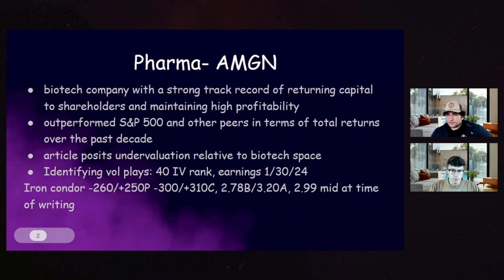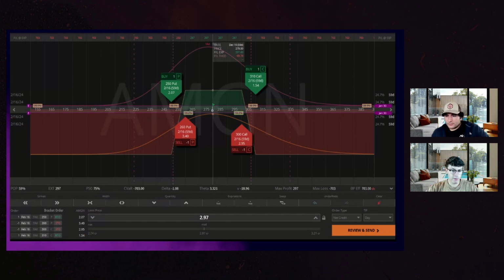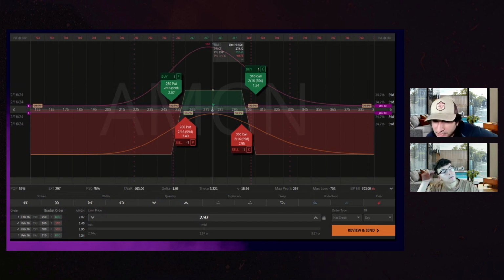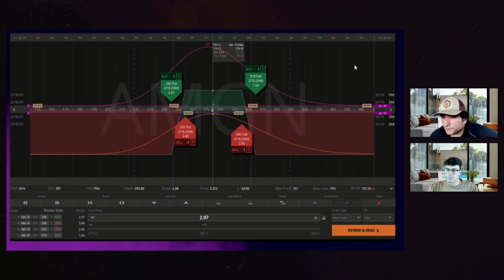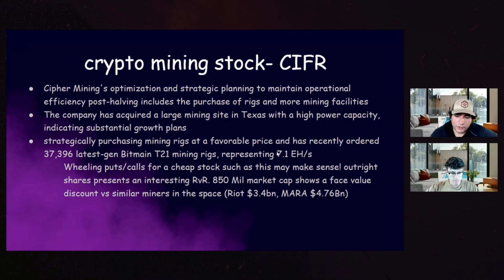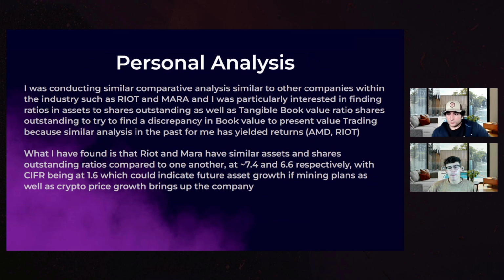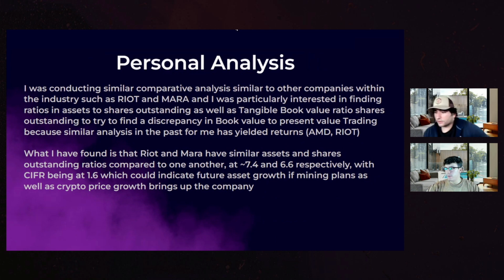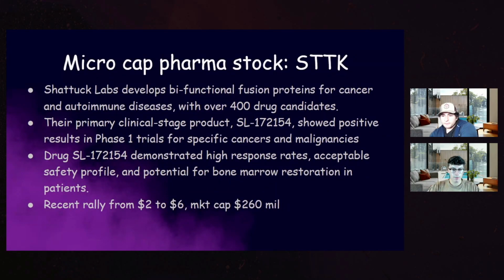Trade Talk | Trade Setups in Pharma and Crypto Mining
Join James and Ivan for this trading session as they go into the worlds of cryptocurrency mining and pharmaceutical stocks. In this video, James offers insightful commentary on particular stocks, talking about operational details and significant upcoming events that may have an influence on their performance.

James also offers some trade setups that he likes for these stocks. He talks about why he finds certain trades intriguing and gives his personal ideas in addition to the technical details.